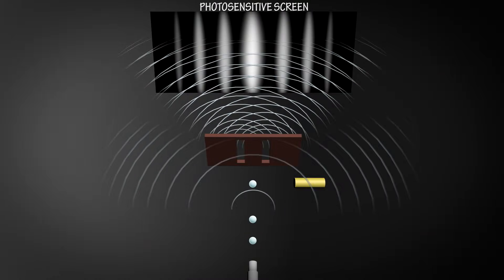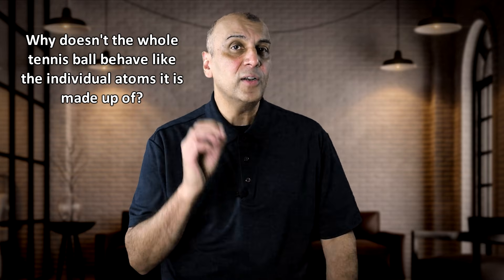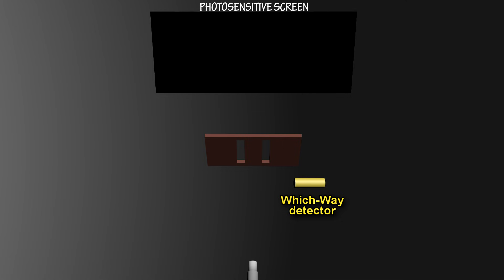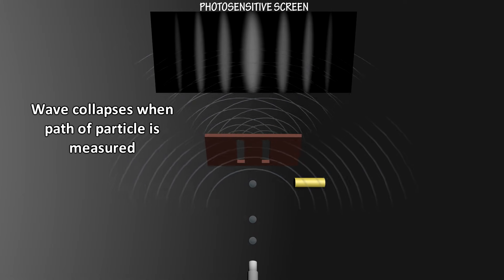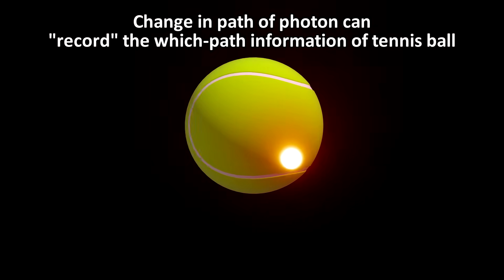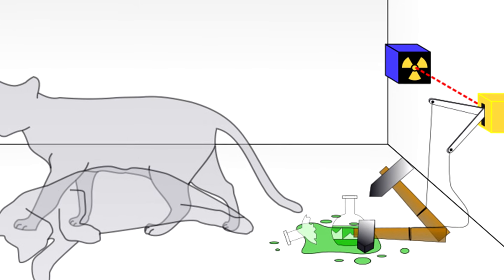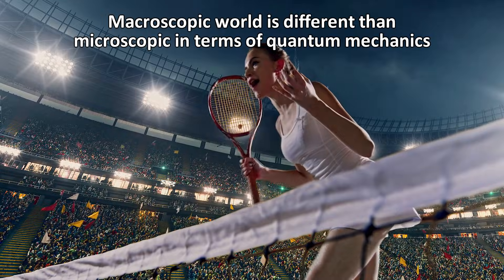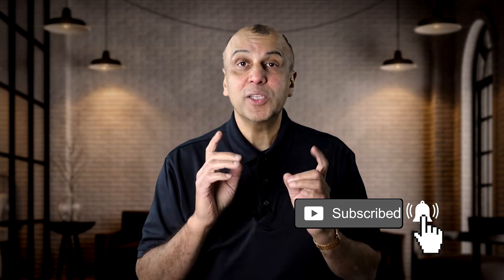Why don't quantum effects occur in large objects? double slit experiment with tennis balls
The quantum physics of large things: Macro quantum effect. Why don’t tennis balls behave like quantum particles? What happens to a baseball in a double slit experiment? This experiment shows that atoms behave like waves of probability when not measured, and particles when measured. We also see that two quantum particles can be entangled, meaning that are connected through a sharing of one probability wave.

Why don’t we see these kinds of behavior in our everyday macro lives? At what point does the quantum behavior stop and classical behavior of everyday objects begin?

Scientists have shown quantum behavior through a double slit in particles as large as molecules containing thousands of atoms, but what about really large things like balls?  Will we see the same kind of behavior that electrons or atoms have? No we will just see two patterns on the back wall. Why doesn’t the whole behave like the individual atoms it is made up of?

To answer this, we have to understand some of the basics of quantum mechanics. When we shine a Monochromatic light through a double, we see an interference pattern on the other side because as the waves spreads out, This should be no big mystery. This is not quantum mechanics, this is just a property of waves. It will happen with water waves too.

In the Copenhagen interpretation, these particles are not particles - they are like wave of probabilities. The waves become distinct like particles only when they are measured. At the point at which the probability wave becomes a distinct particle is called a collapse of the probability wave. What scientists have found is that when the which-path information of any particle is measured, its probability wave collapses.  For the particles to remain probability waves, their path information must remain in absolute secrecy. If at any point any kind of measurement is made, whether it seen by anyone or not, the particles become distinct and do not display wave-like behavior.

A measurement always collapses the wave. A measurement is a formation of any physical record of which path the particle takes. It is such that a quantum forensic exam could establish which path the particle took. The particle has to be informationally isolated. The interference can only occur if it is impossible, even in principle, to find out which path the particle took.

Now what if throw really large particles that are composed of quintillions of atoms, like tennis balls at a double slit? Will be see an interference pattern? No, The reason is that large objects are nearly impossible to isolate informationally from the outside world. Let’s look and see what it would take to isolate a tennis ball informationally.

First we have to remove all the air and photons in the experiment - Because if a photon or air molecule bounces off the tennis ball, then it has potentially recorded the path of the tennis ball. The photon will do the same thing, if a photon reflects off of the ball, then that could be a measurement because the path of the photon would be changed and the bounced path of the photon has recorded the path information of the ball. Potentially, someone or the universe could examine the paths of all the photon in the room, find out how they were affected by the path of the tennis ball, and find out from that information, the path of the tennis ball.

We will also need to cool the baseball to near absolute zero, because the baseball that has a temperature will emit photons due to something called black body radiation. These emitted photons will have recorded information about the tennis ball, such that someone examining the photons could determine the path of the tennis ball.

We even have to worry about the small amount of gravitation that the tennis ball will have, because this gravitation will effect nearby atoms. This in principle can allow someone to determine the path the tennis ball took. So this ball will also somehow have to be isolated from that.

We have to completely isolate the tennis ball because any information that is leaked to the universe about its path will create a record. Even if this information is recorded in one atom, it is still information which has been captured in the universe, and the tennis ball will not be in superposition.

Macroscopic objects like this are very difficult if not impossible to isolate informationally. So in our everyday experience, we will not see quantum superposition or wave like behavior of macro objects.  This is the reason, you and I and the cat in Schrodinger’s experiment are NOT in superposition. The cat is not dead and alive at the same time. That is a myth.